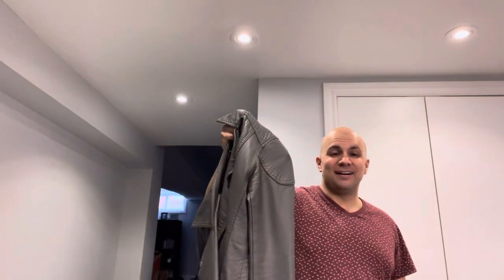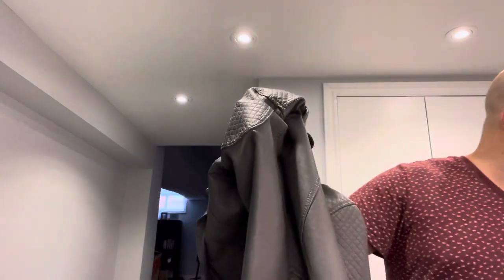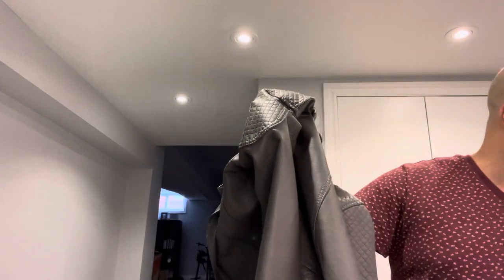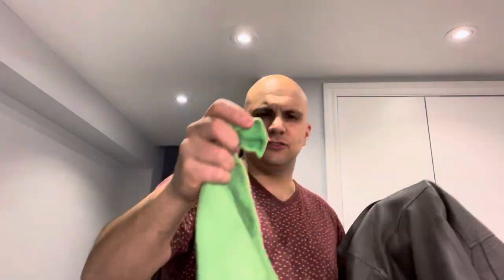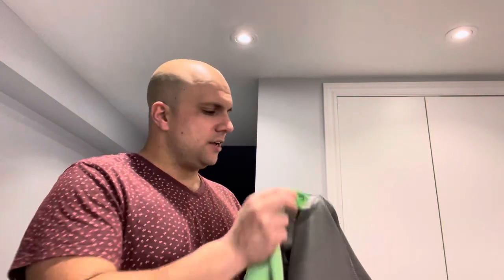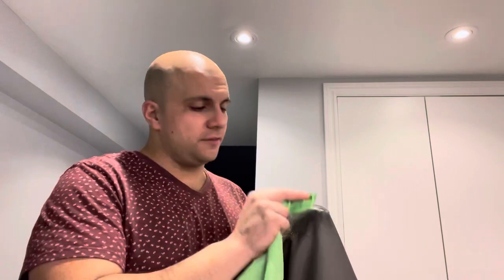How To Clean A Leather Jacket At Home-Stain Removal-Tutorial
In this video, I show you and tell you how to clean a leather jacket at home. If you have a stain on your leather jacket that you want to get rid of or it is simply dirty as a whole or in a single spot, then this is the video for you. I go over the easiest tutorial for cleaning a leather jacket and show you how to do it with one of my wife's leather jackets. It is very simple to do and pretty much anyone can do it if they are willing to learn and put in some elbow grease.